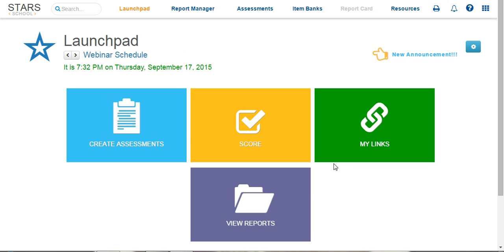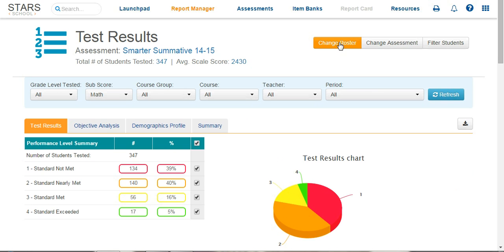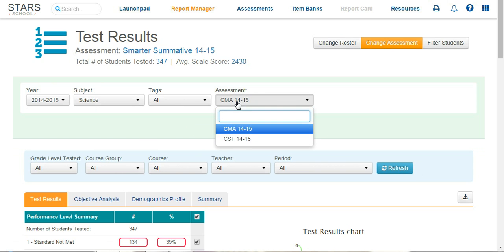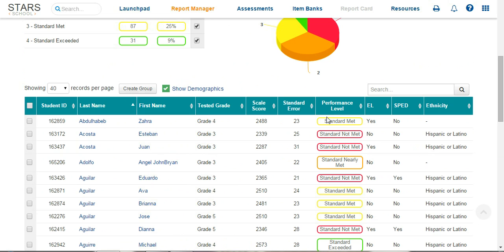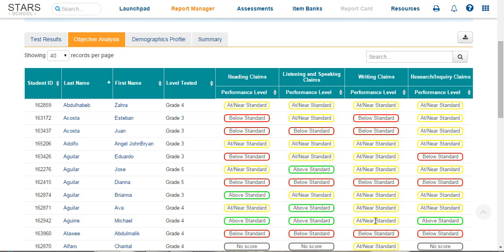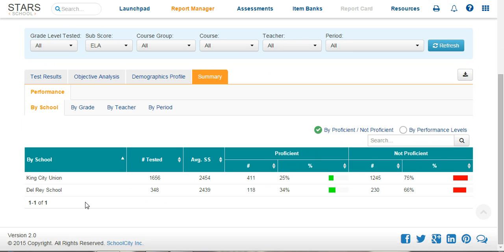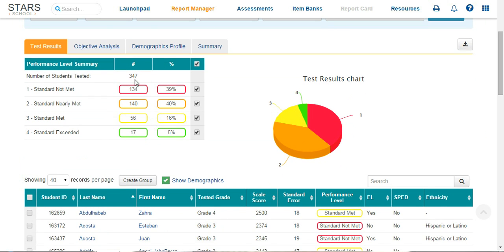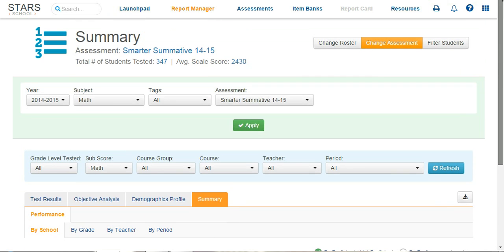School City Report Manager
This video demonstrates how to retrieve data for the SBAC; this can also be used for any other data being retrieved from School City.